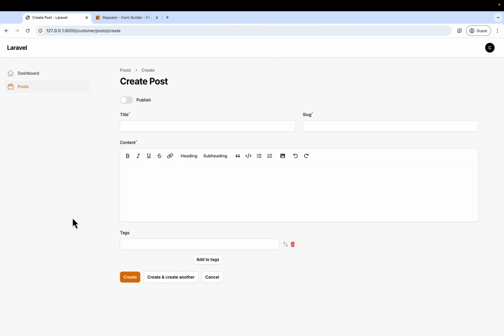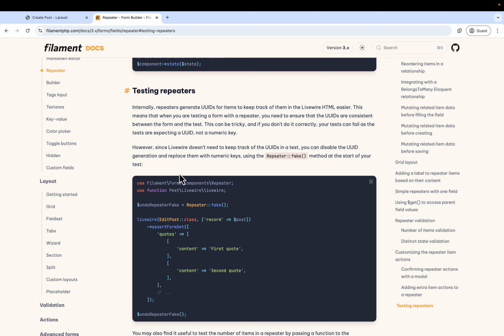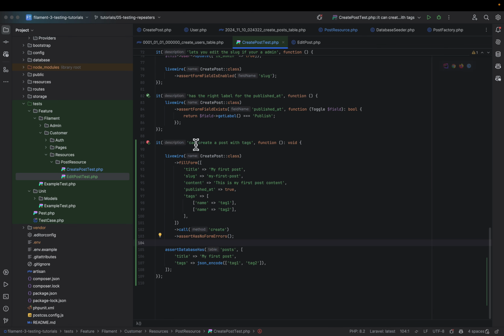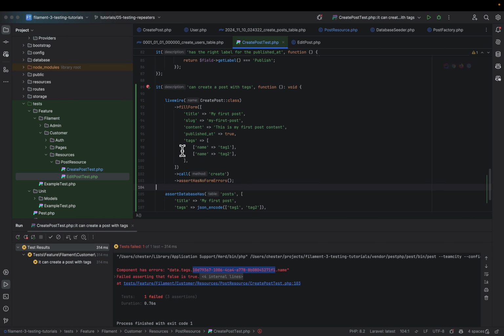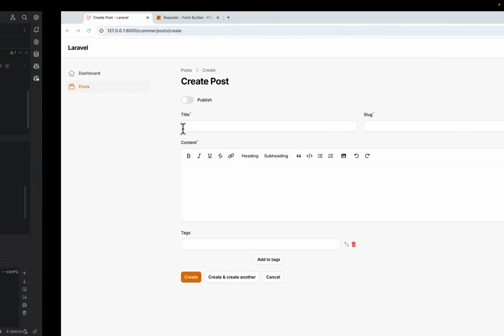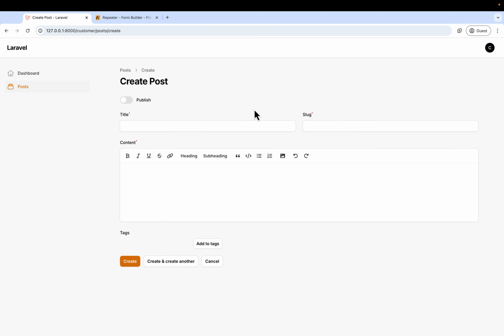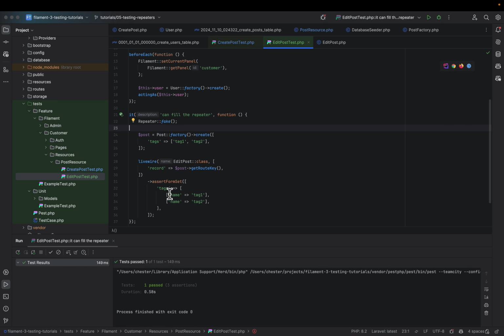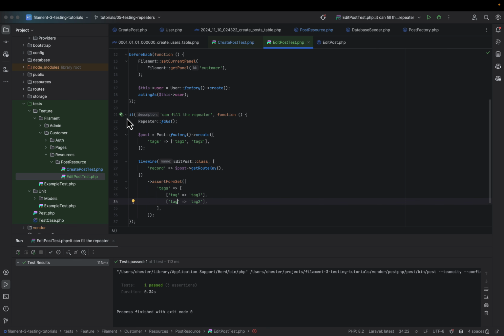Filament Testing: 05 - Testing repeater field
In this video I'll show you how you test the Laravel Filament 3 repeater field.